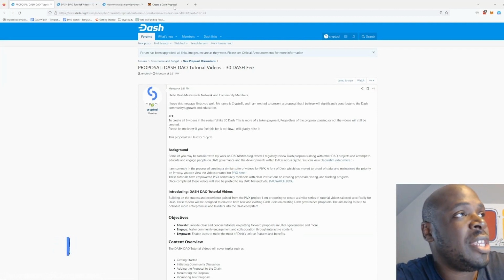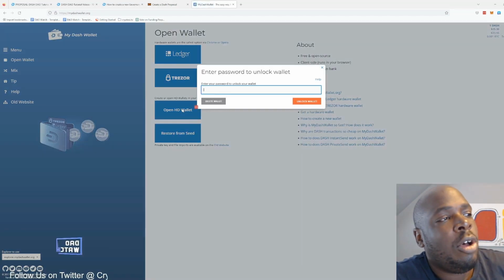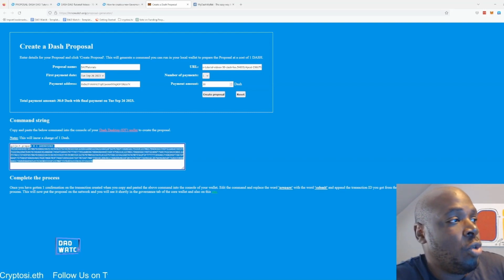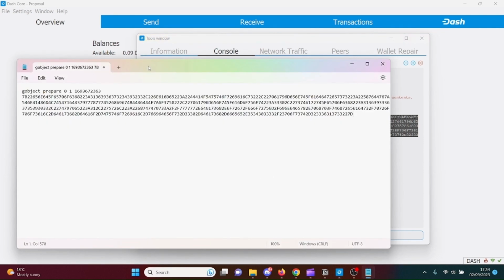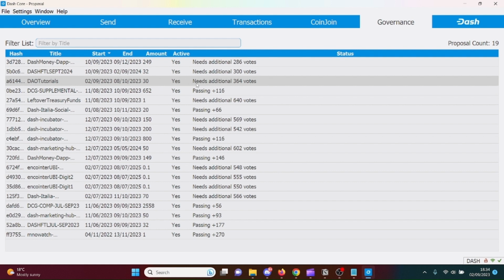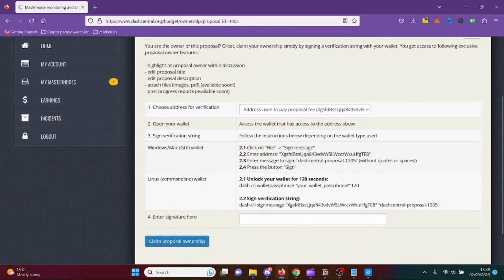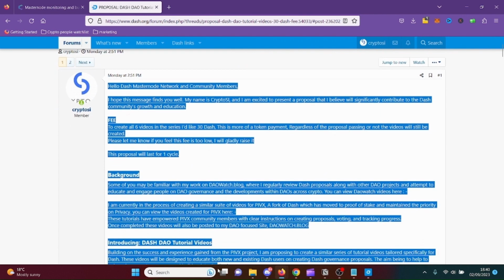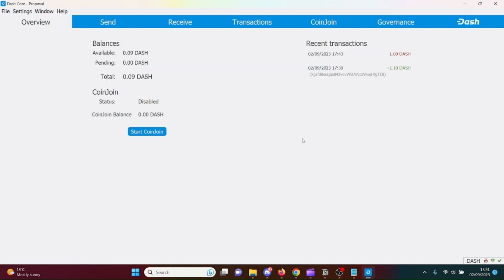Dash DAO Tutorials: How to Launch your Proposal On-Chain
This tutorial shows you how to launch your proposal on chain, it's a pretty long process but very straighforward and certainly worth the effort. For this you need to download the CORE wallet and fully sync, this process can easily take over 24hours and requires you to have 60GB of hard disk space available on your machine.